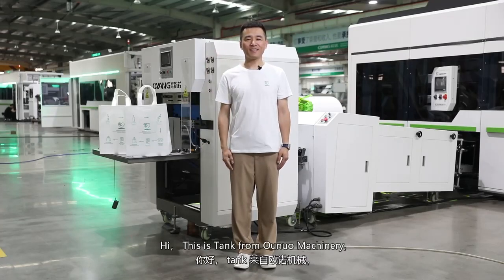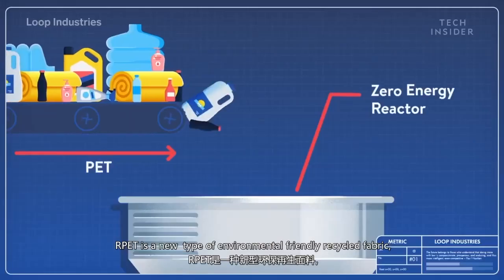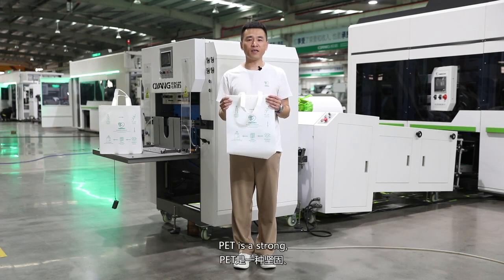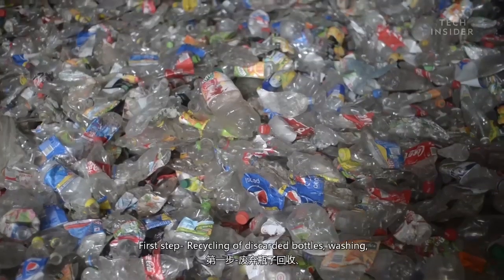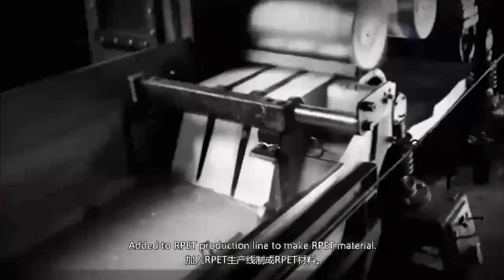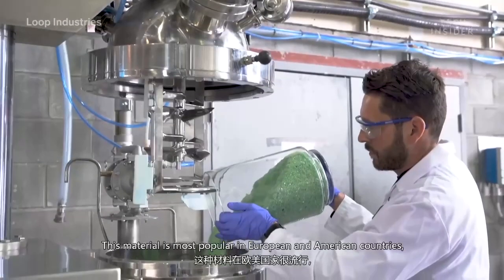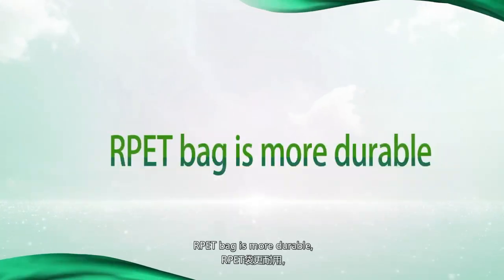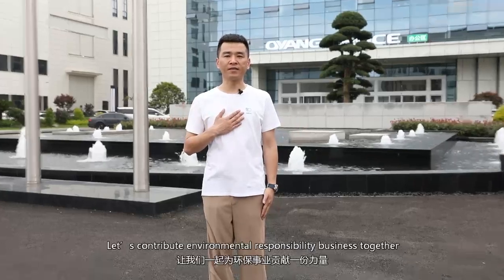RPET Nonwoven Bag Making Machine